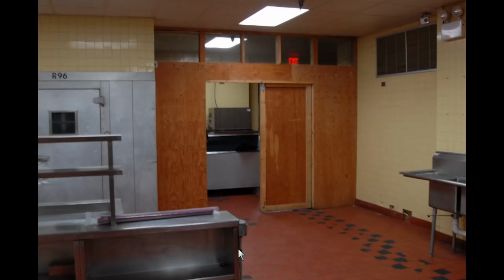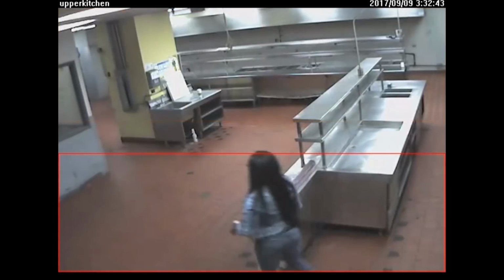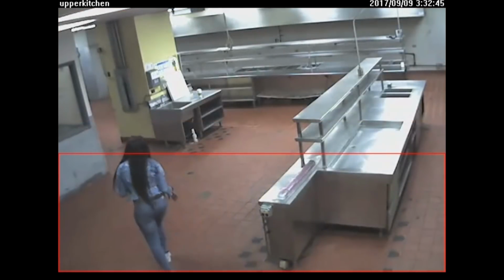Wow! 3d animation used to show path!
this video is the walk path of kenneka and 3d animation is used to fill in motions that are not seen on surveillance.